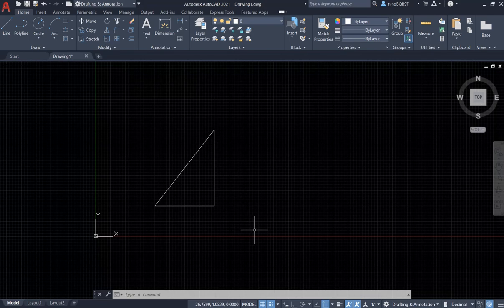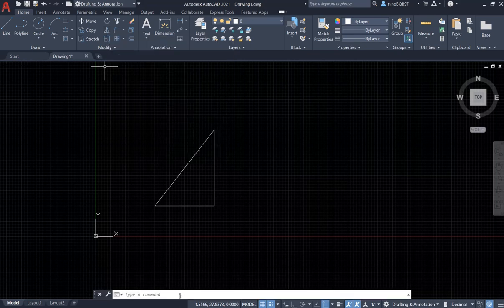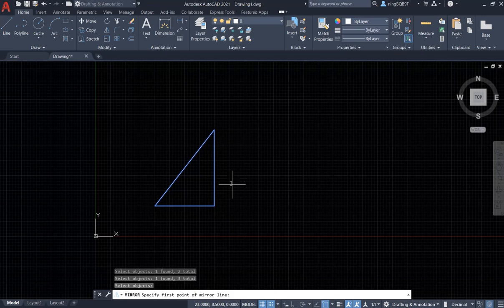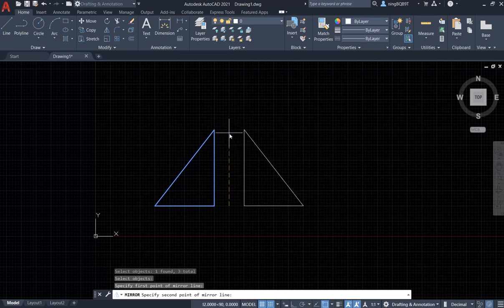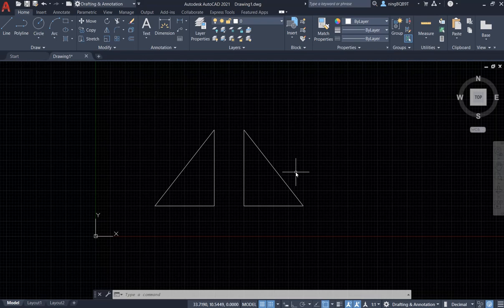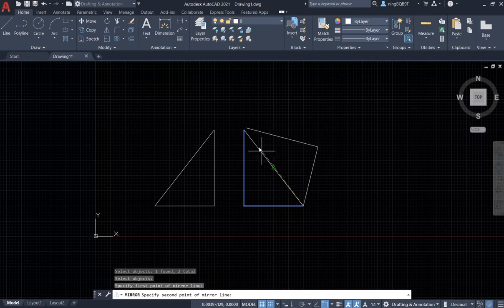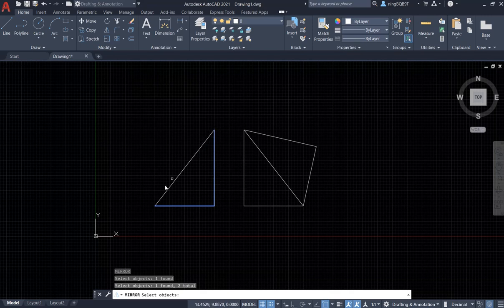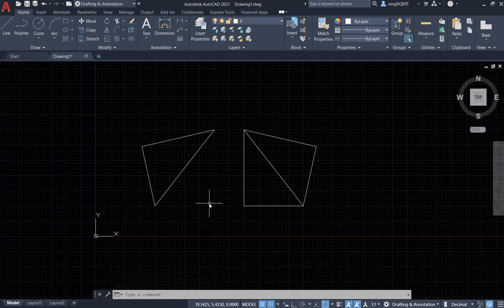AutoCAD 2021 Tutorial: how to use Mirror Tool?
find Mirror Tool in modify panel
or
 type MI activate Mirror Tool in the command window